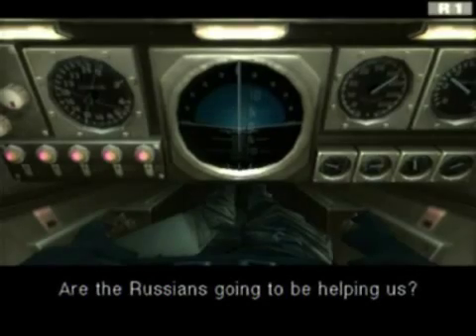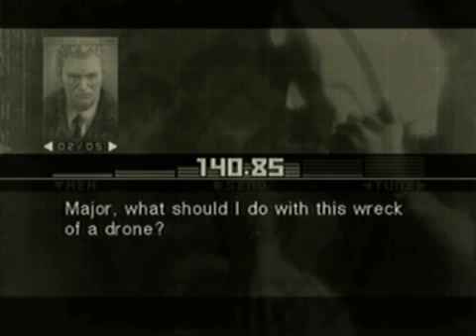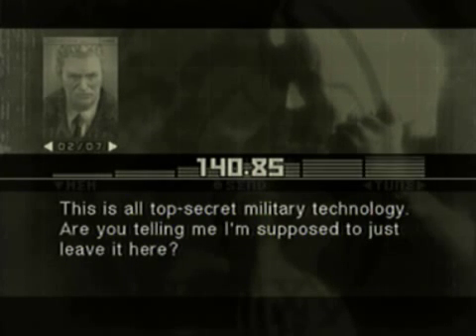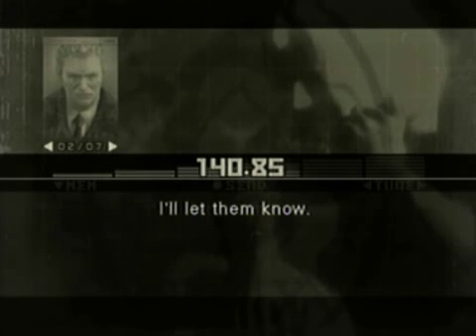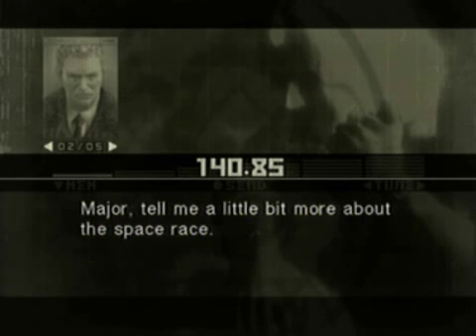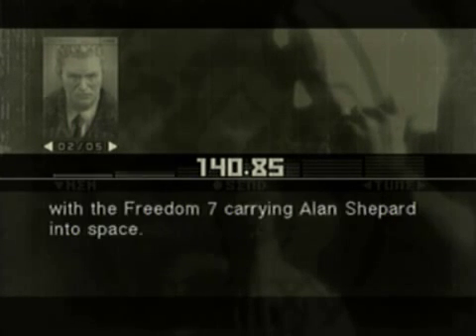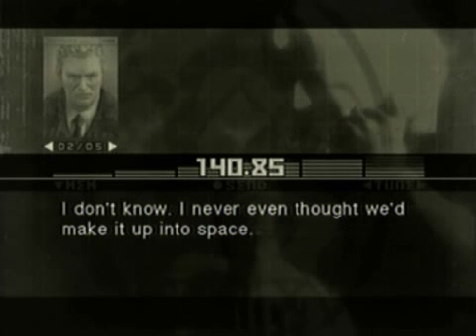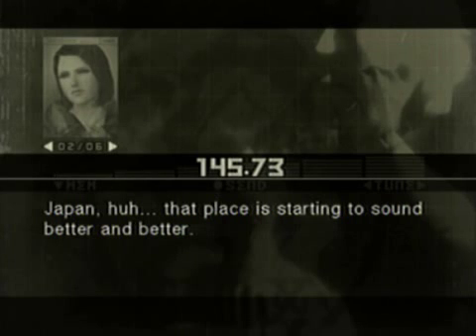Metal Gear Solid 3 Snake Eater - Fun Stuff - Act 2 - Part 1 (History)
This is part one of the fun stuff for Act two of Metal Gear Solid 3: Snake Eater, Subsistence Version. Here, we see all the First Person Scenes and question the game's logic.
0:03 - Man, that thing looks claustrophobic.
0:06 - LOLZ, for relaxing times.
0:21 - Oh Shit, it looks like I forgot to edit this video, sorry guys.
0:30 - Thankfully it seems, that was the only one.
0:46 - What shame?
2:00 - Damn, that sounds nice.
2:18 - Why did he put such an odd emphasis on that word?
2:45 - If it's just Metal, then how did it catch on fire?
2:52 - I knew it was going to fast.
4:10 - This is a big theme of the game.
4:18 - History time!
5:33 - Does anyone besides me get reminded of Austin Powers 2?
5:47 - Although it's ridiculous, it's entirely possible.
6:05 - We still don't have a moon base, and as far as I know, the only continuous place where people live in Space is in a Russian satellite.
6:13 - Hindsight's a bitch ain't it?
6:35 - Being a culture's delicacy, doesn't mean shit.
7:10 - I don't know whether this is supposed to show how Snake was open to new ideas, or if the staff just wanted to praise their country.